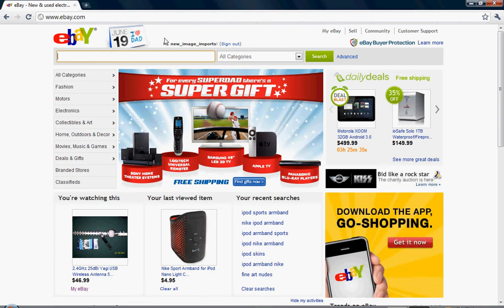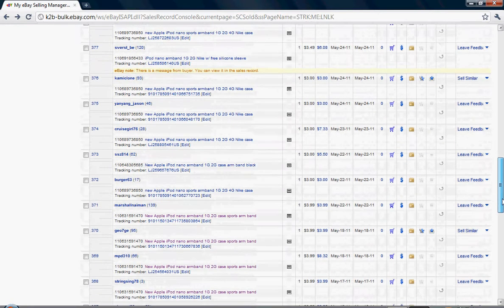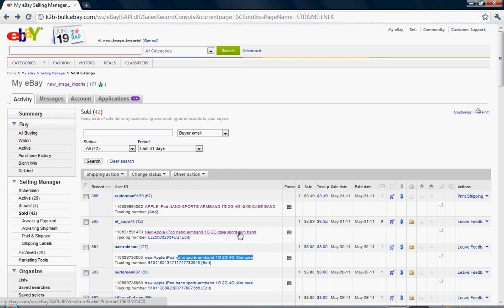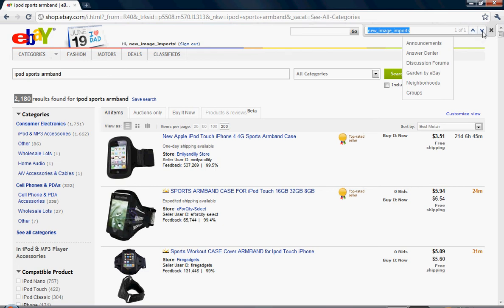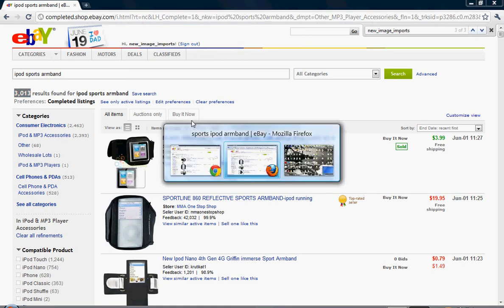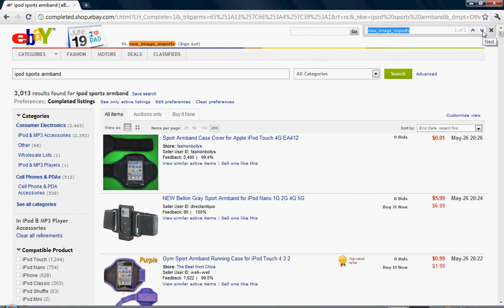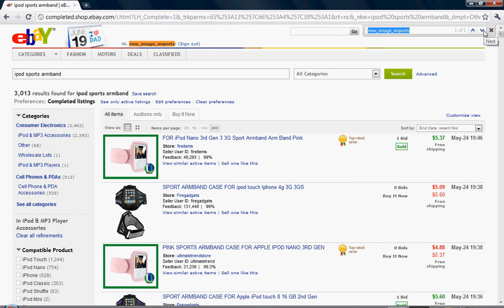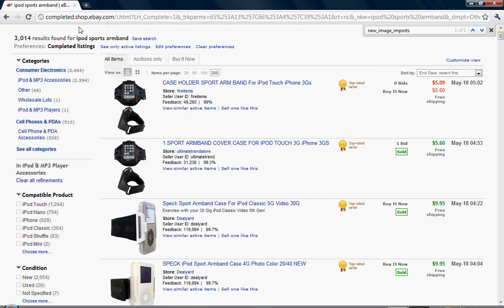eBay completed listings information altered and incomplete test 2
In this video I set-up a second test and document the results of eBay for their completed listings. This video will prove to you that the information released in the completed listing has been altered and is not reliable. I use a second product to search to demonstrate this fact. The aim is to verify further the extent of information withheld by eBay and what kind of information is withheld.  Is it product specific or related toward certain sellers? This documentation is important in proving that eBay is withholding a complete set of data from its users. Now, the important question is what and how much data is eBay withholding from their users?  The purpose of these videos "eBay Completed Listings Missing Information" series is to inform you that the results in the completed listings of eBay express misleading interpretations that is not a part of the actual market place. It appears that eBay is manipulating the data for their benefit by encouraging you/ sellers to participate in selling product that are mostly overvalued. Leading you to pay them for the convenience to sell a product that will have you strapped to it.

Please, comment and return your video responses on what you find out about your own tests and your opinions on the value of this information. This will further establish the reality of this underhanded practice eBay is performing and make it common knowledge.

I used Snagit to screen capture this video. I give full credit to TechSmith and their product Snagit for making this high quality video possible. I recommend TechSmith products to anyone wanting to make high quality screen captures.

 This video is related to a set of video in this series. Those other videos read eBay listings and eBay completed listing.
The must see videos of the set are:

'eBay completed listing test 9d shows buyers view intermittent results in sales search'

This video is nearly the same as the next video. The difference is that all tests in the test 9* series were done in Chrome

and all tests in the test 8* series were done in FireFox.

'eBay completed listing test 8d shows buyers view intermittent results in sales search'

Very interesting is the set :

'eBay completed listing test 8 and 9 shows buyers view " NO " results in sales search'

Then other videos that eBay sellers must see are:

'eBay Completed Listings 37 $3.00 items not in search results'

Tests 7, 6 and 5 you can see progression of the testing procedures and the various results that occur. These videos are shorter than the 8 and 9 sequences. This is a bonus if you do not have much time. You can get a quick overview of the concepts.

Must see are also tests 4, 3, and 2. These are more specific to the question written in the title; and, those videos are shorter.

I have releases on computer topics that are very interesting coming up. Topics, on the internet in 1969. Yes, I say there was a functioning internet in 1969. Also, I am going to show you  PayPal scammers and how to recognise a spearFish with an actual attempt that was tried on me. One topic I will cover is how to speed up your internet searches by avoiding opening results that will waste your time.